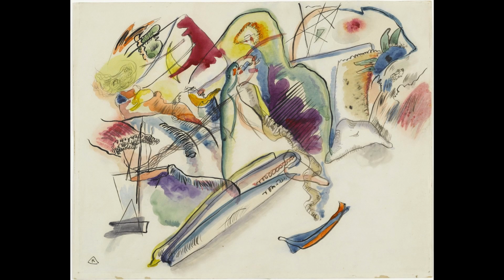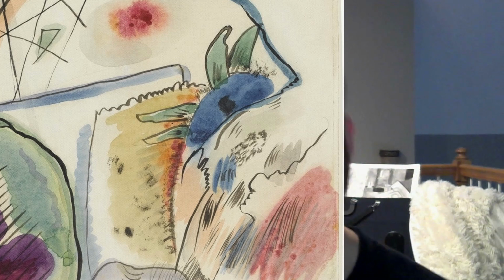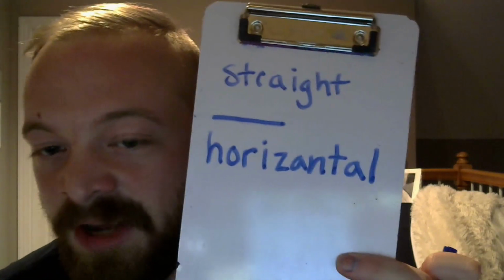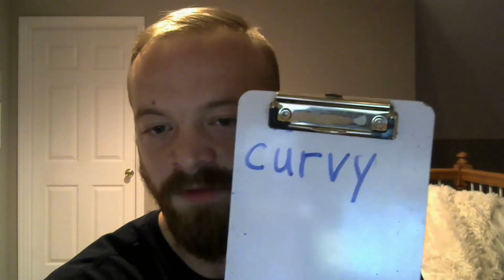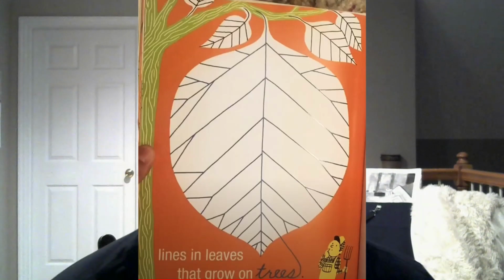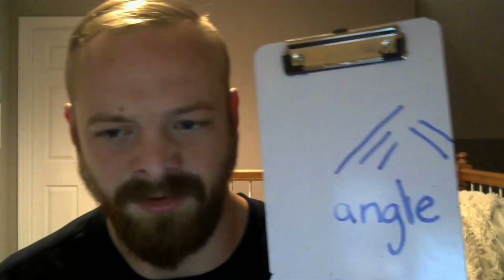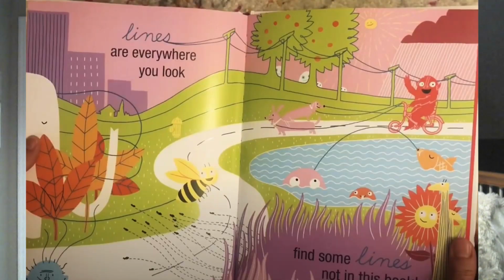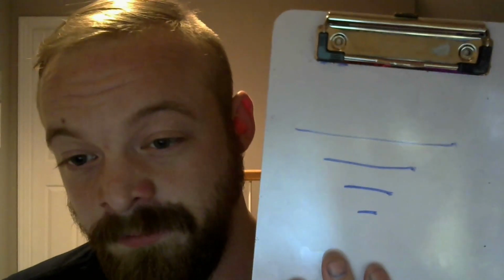WES Art Lesson 4 (K-2) All About Lines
In this lesson we dive deep into learning more about lines, and finding examples in books and other famous works of art.

Supplies needed: Pencil, sketchbook/journal